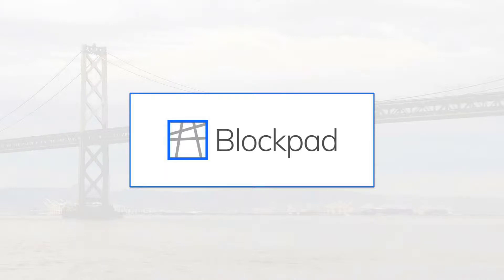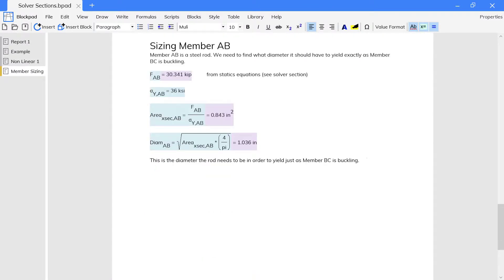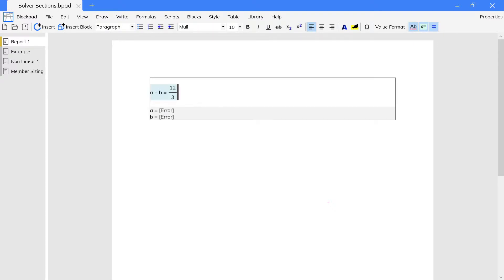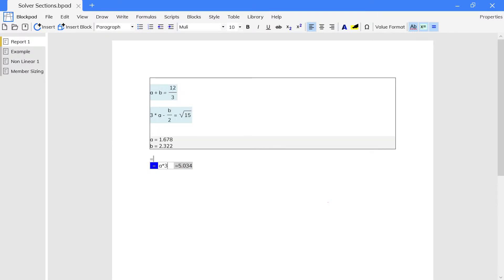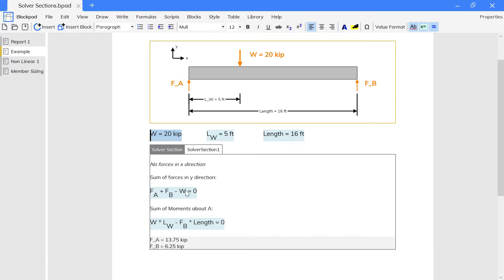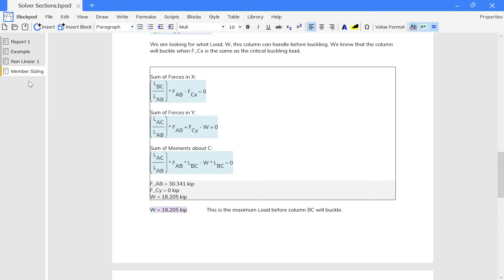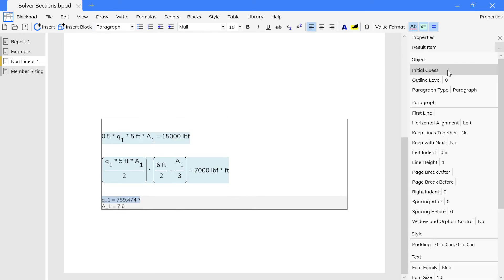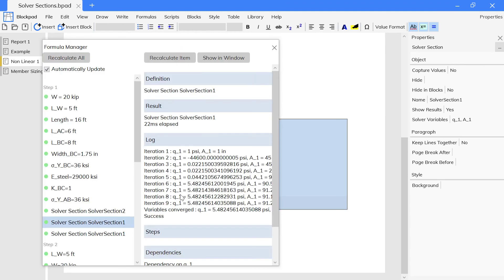Solver Sections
In this video we talk about solving systems of equations in Blockpad using solver sections.